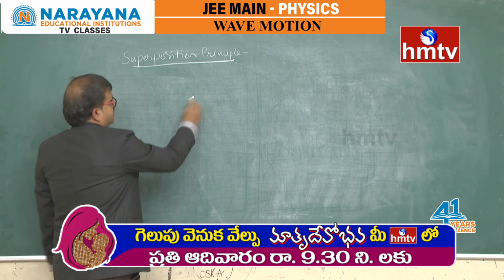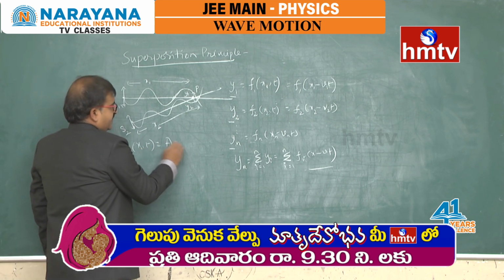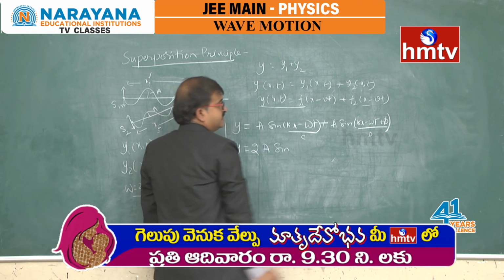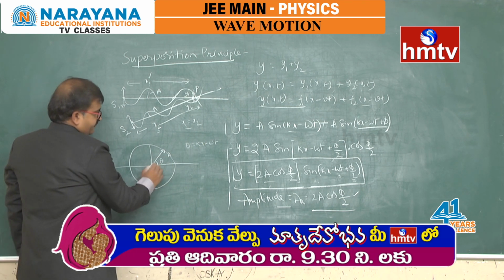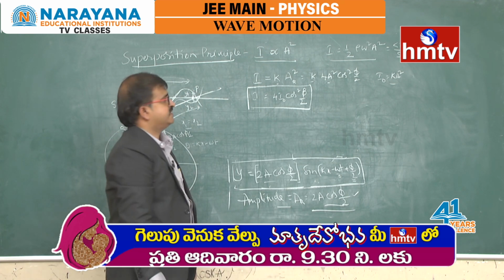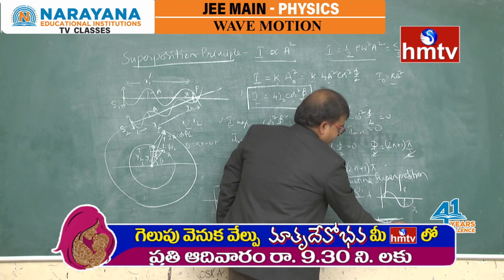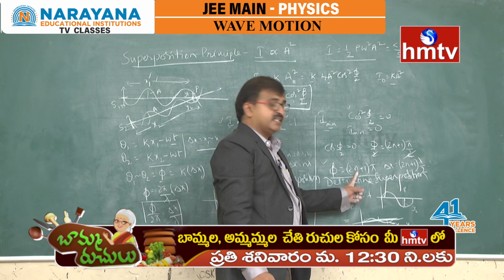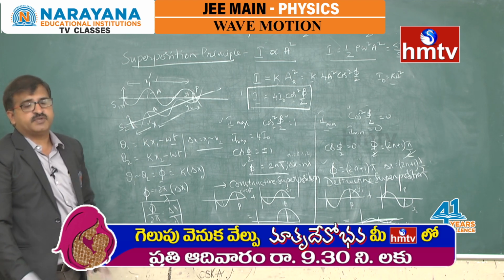Wave Motion | JEE Main - Physics | CLASS-2 | Narayana TV Classes | hmtv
Narayana Educational Institutions Offers TV Classes for JEE Main.